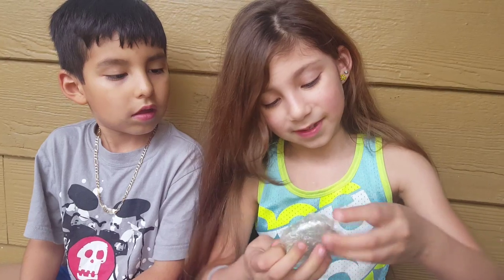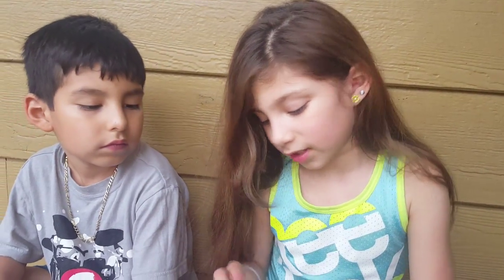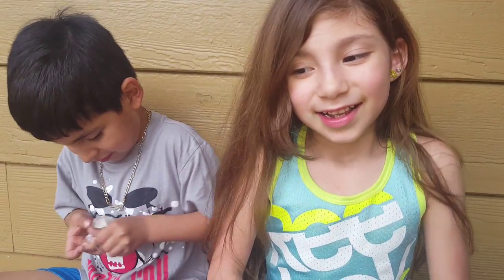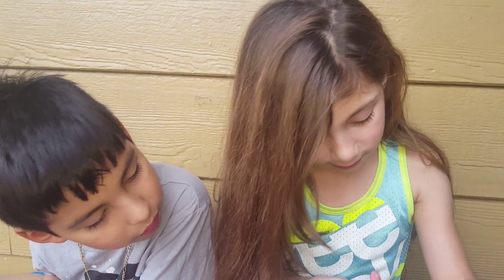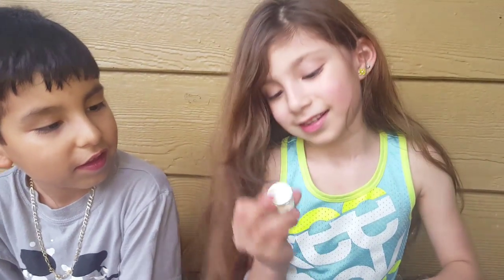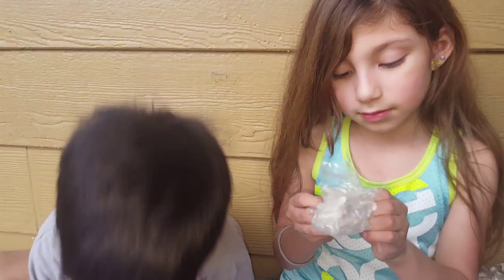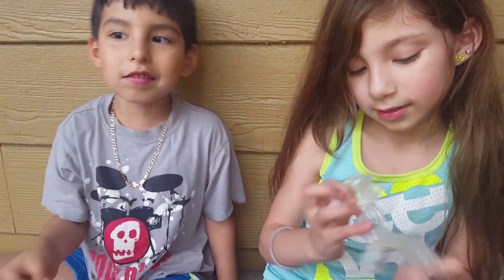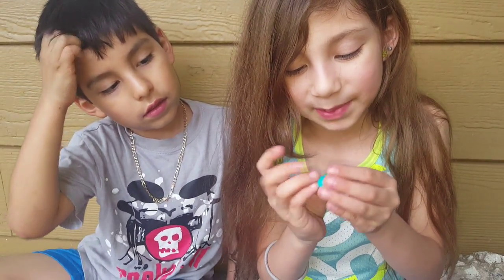Shopkin mail!!! / Meet my brother!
Opening shopkin mail & introducing my brother!